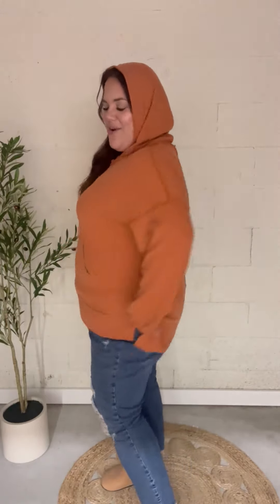Cozy Days Rust Mineral Wash Rib Knit Hoodie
PRICE - 3️⃣8️⃣
Get effortless on-trend style with this jacquard textured rib knit mineral washed hoodie. Super soft knit, a kangaroo pocket and side slits will make this lightweight sweater your go to fall piece.
Jacquard Texture Rib Knit + Mineral Wash + Side Slits + Kangaroo Pocket + Hoodie
Soft & Stretchy
80% POLYESTER 15% RAYON 5% SPANDEX
Designed in Los Angeles
Imported
Runs True to Size
Weight: .813 lbs Plus Weight: 1.1 lbs
Bust (side to side seam): S 22" M 23" L 24" 1X 26" 2X 27" 3X 28"
Length (shoulder to hem): S 28" M 29" L 30" 1X 32" 2X 33" 3X 34"
Regular Model Measurements: 5’ 7”, Size Small, Bust 32 C, Waist 25”, Hips 33”